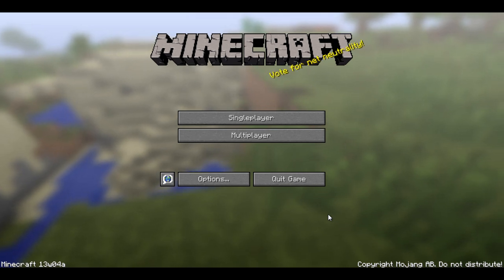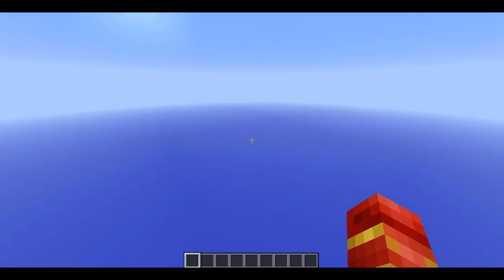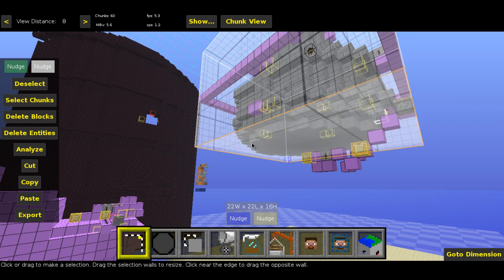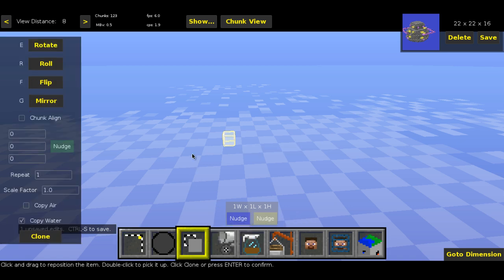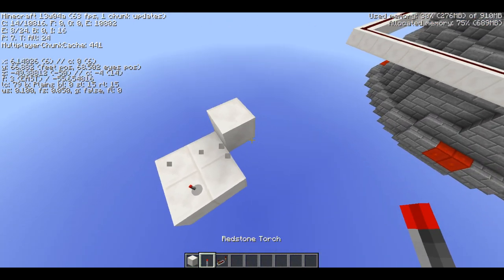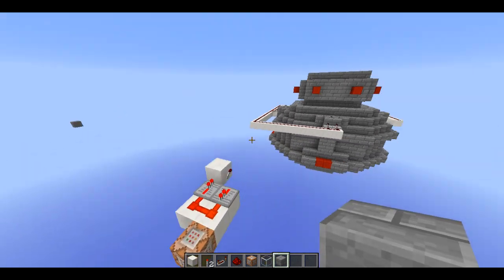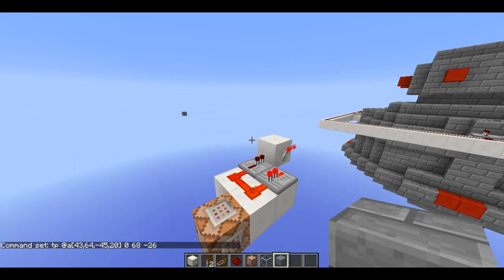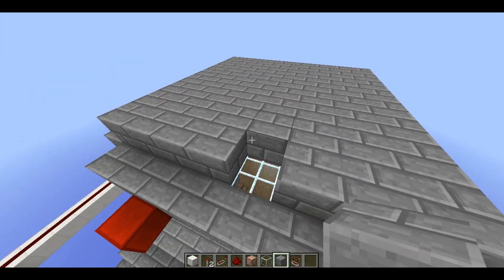How To Make A Minigame In Minecraft [Part One - Setting Up]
In this video we learn about setting up a new world for a map, adjusting the gamerules and importing builds using MCEdit.